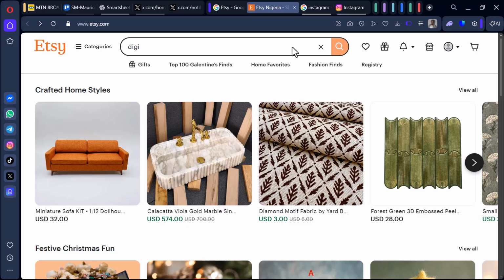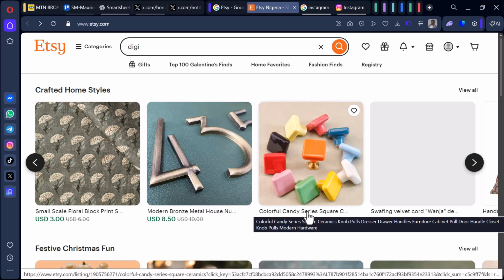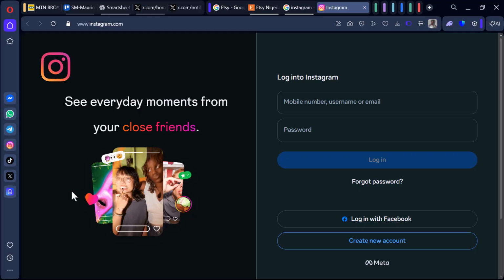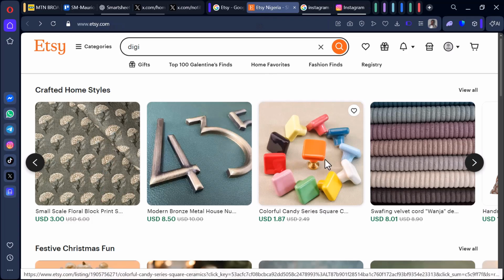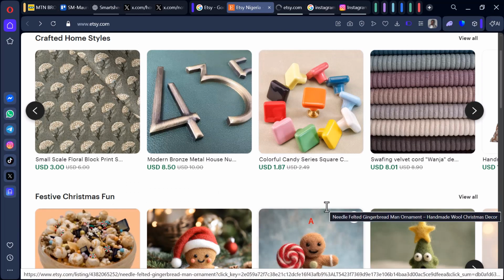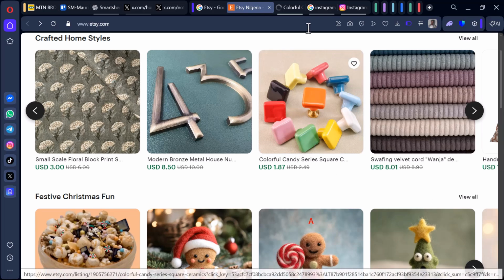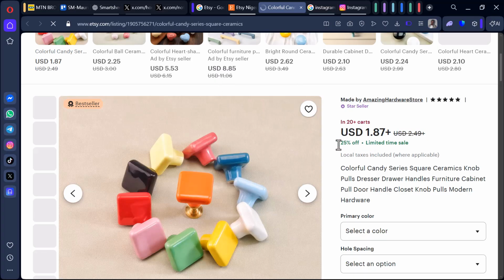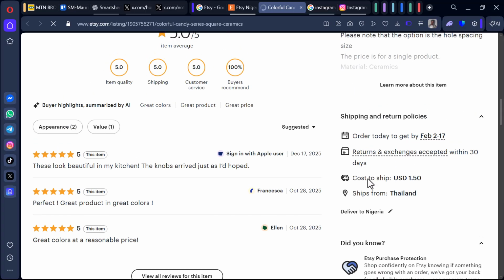How to Make Instagram Reels to Promote Etsy Products (2026 Tutorial)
Learn how to make Instagram Reels to promote your Etsy products in this 2026 step-by-step tutorial. This video shows you how to create engaging short-form videos that showcase your products, attract potential buyers, and drive traffic to your Etsy shop.

Perfect for Etsy sellers and small business owners, this guide covers content ideas, simple filming tips, and strategies to increase visibility and sales using Reels in 2026.